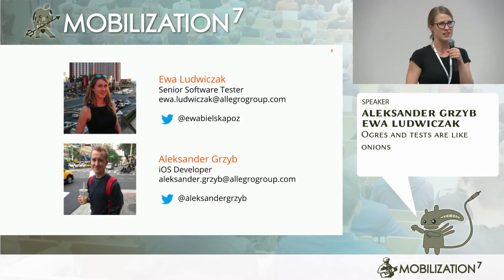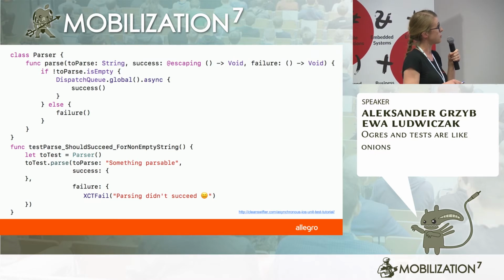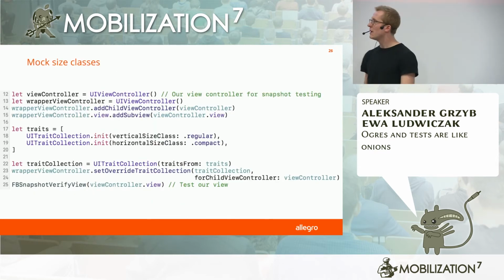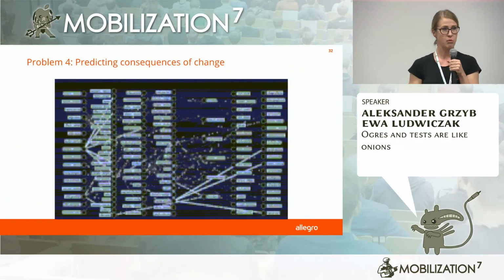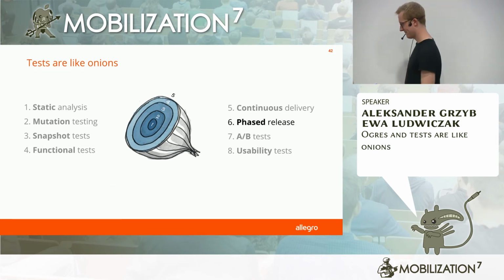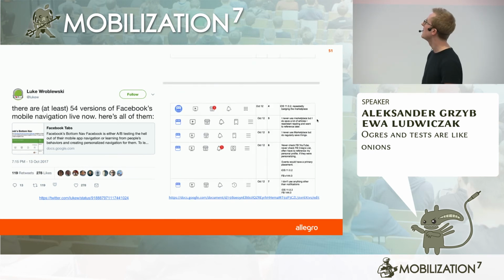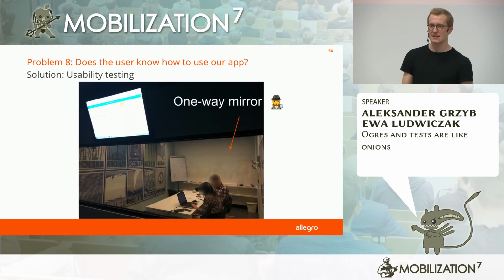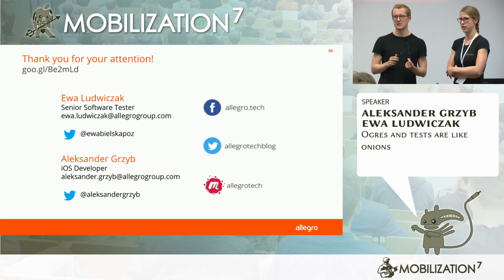Ogres and tests are like onions - Aleksander Grzyb, Ewa Ludwiczak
If you are curious how we test iOS mobile applications in Allegro, this lecture is for you. We think of app testing right after opening Xcode, creating user interface and writing final implementation. On different development stages, we test different subjects with different tools. Feel invited to learn our story about subsequent layers of testing, starting from unit, through snapshot and functional testing. True story based on developer’s and tester’s experience.